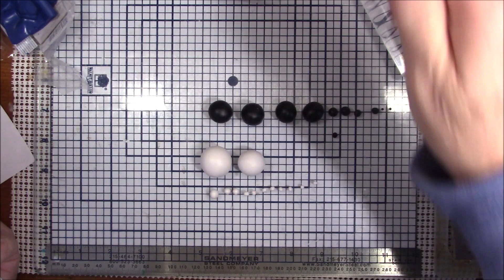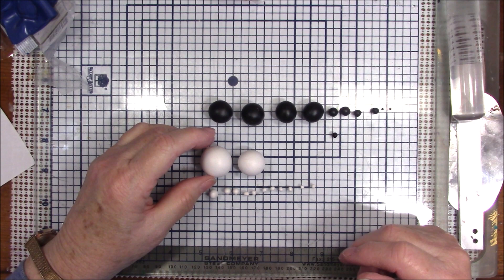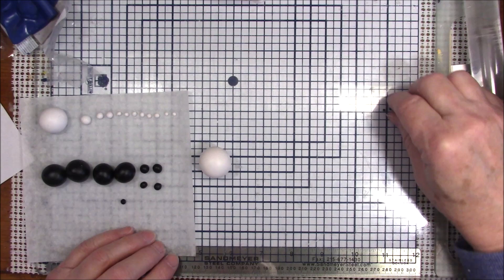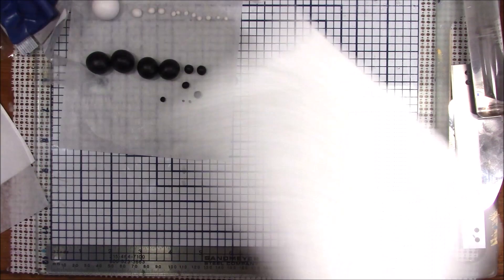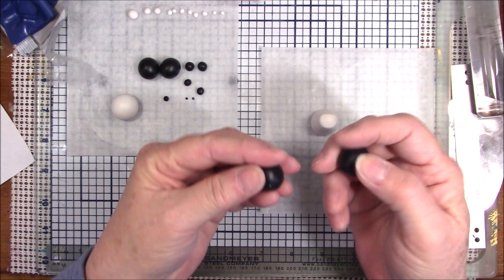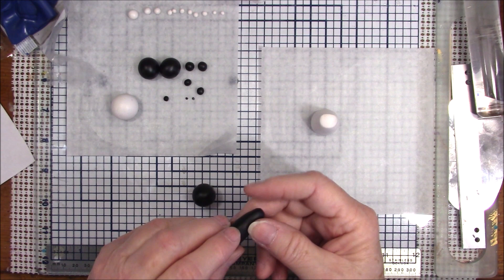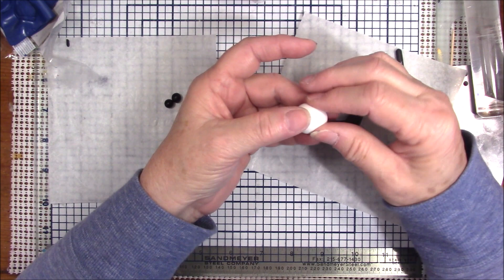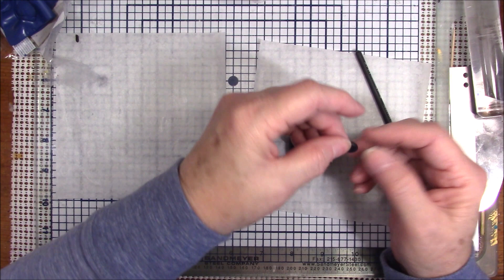FORMAL Patreon Reward Tutorial May 2019 - Polymer Clay Panda by Gayle Thompson